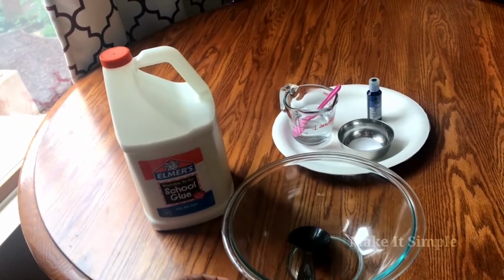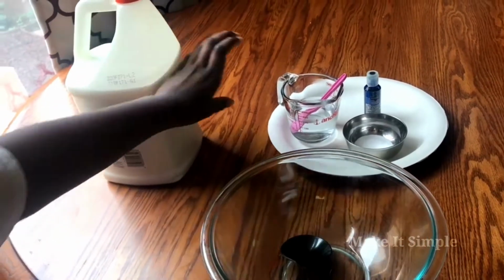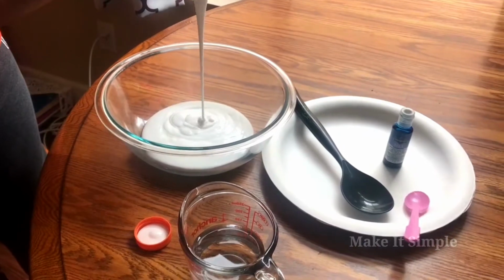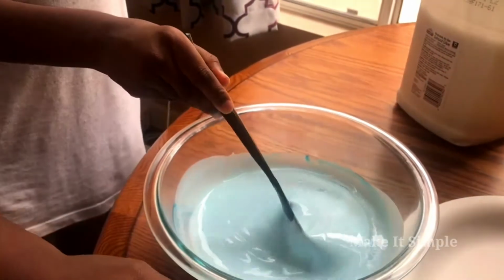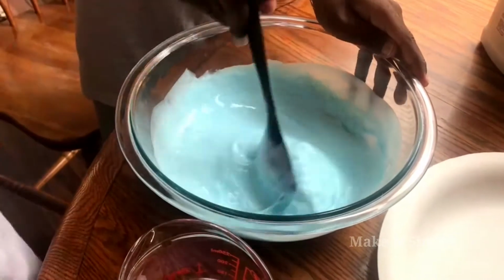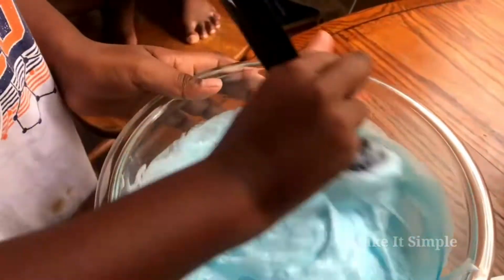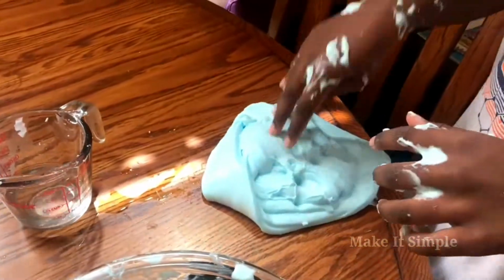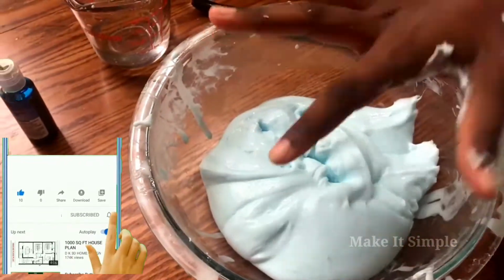How to make fluffy slime | Blue slime from glue | Slime for Kids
Ingredients
White glue 2 cups
Warm water 1/2 cup
Borax powder 1/2 tbsp
Food color 1 drop
Mix borax water as desired little by little